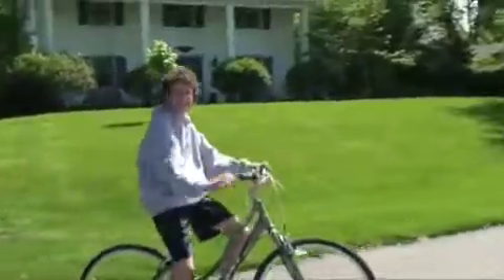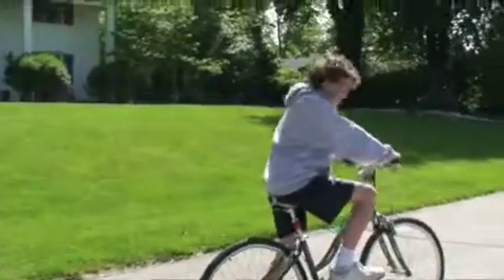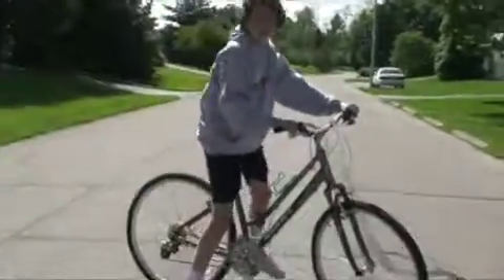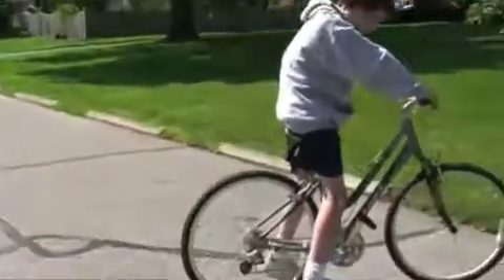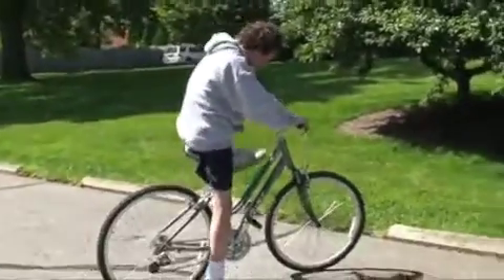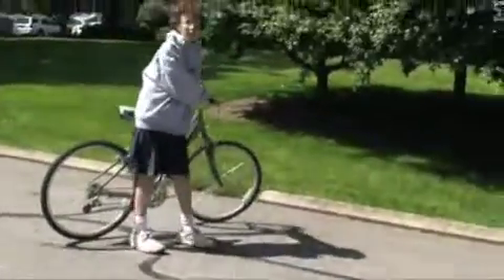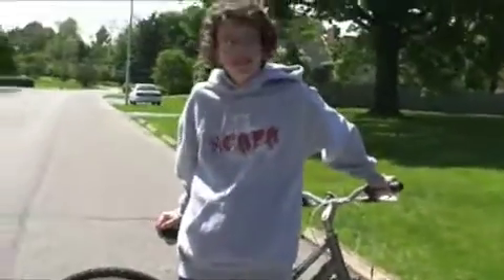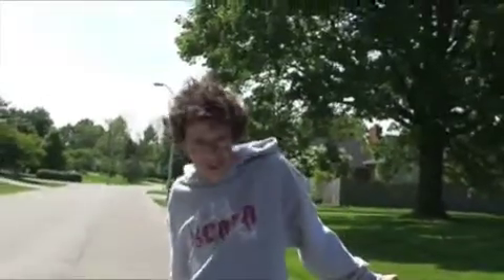Working Out with Brian- episode 1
Working out on a bike... um